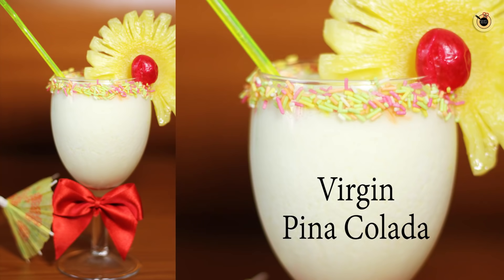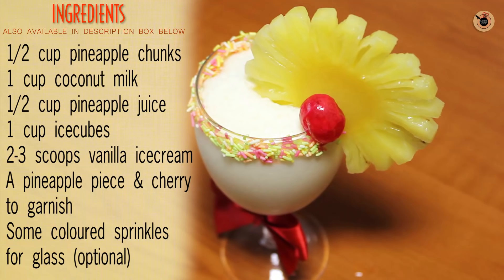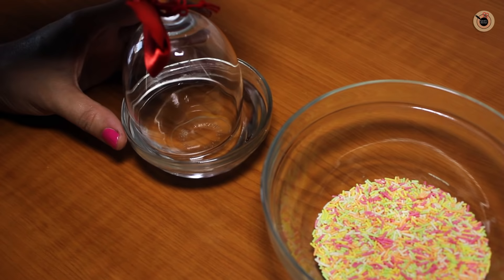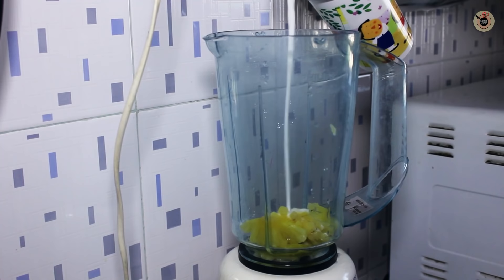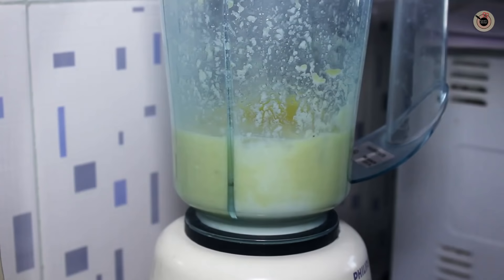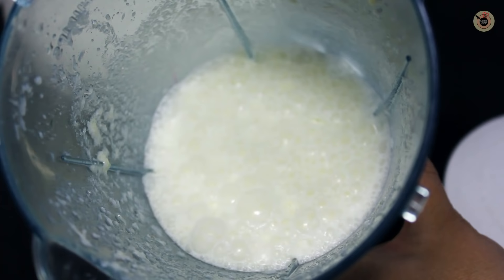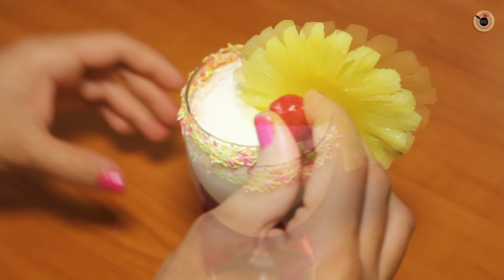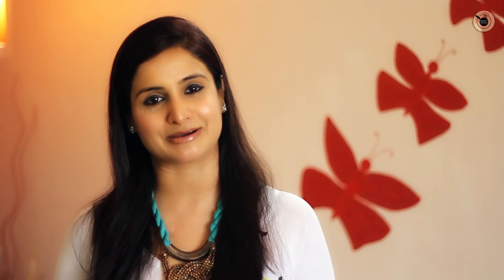Virgin Pina Colada Mocktail Recipe | Easy To Make Non-Alcoholic Beverage | Kanak's Kitchen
Watch Virgin Pina Colada Mocktail Recipe which is a non alcoholic beverage and can be easily made at home. Virgin Pina Colada is a very cool and refreshing mocktail and is best for summers. This beverage can be easily made with some fresh pineapples, coconut milk and ice. I'm dedicating this mocktail recipe to all the wonderful women out there! So let's cheer and beat the heat with this refreshing Virgin Pina Colada Mocktail this Women's Day!
Happy Women's Day to all the beautiful women out there!

INGREDIENTS:
1/2 cup pineapple chucks
1 cup coconut milk
1/2 cup pineapple juice
1 cup ice cubes
2-3 scoops vanilla ice cream
A pineapple piece & cherry to garnish
Some coloured sprinkles for glass (optional)